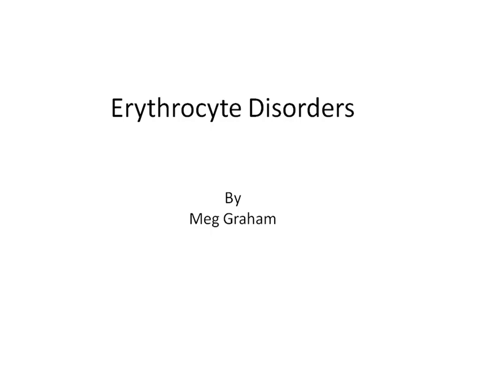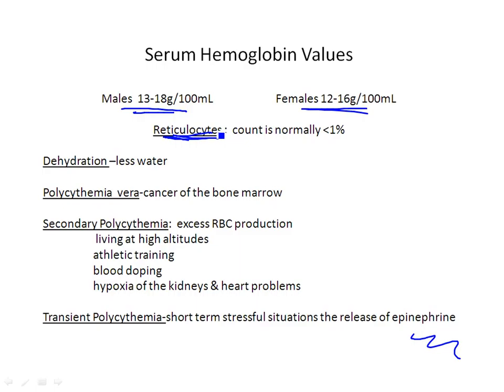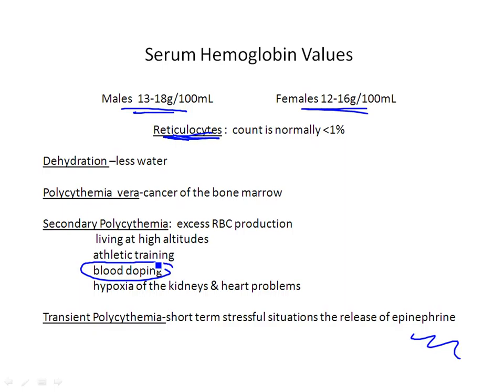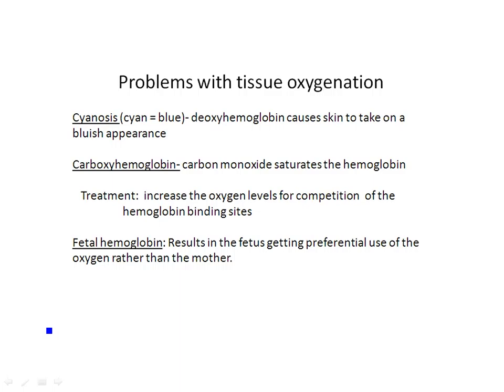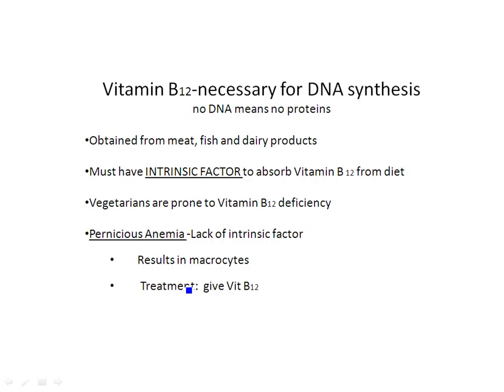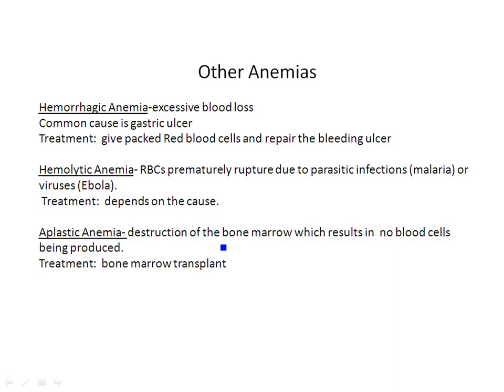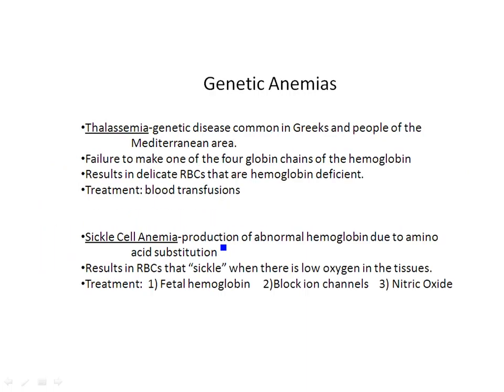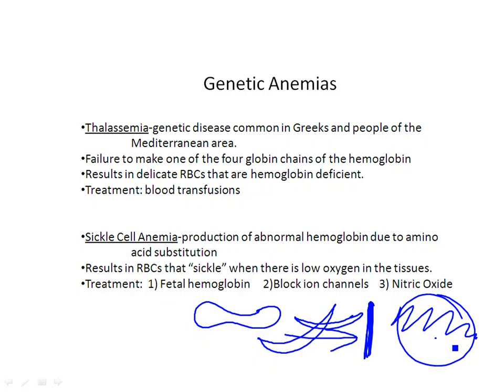Chapter 17- Erythrocyte Disorders